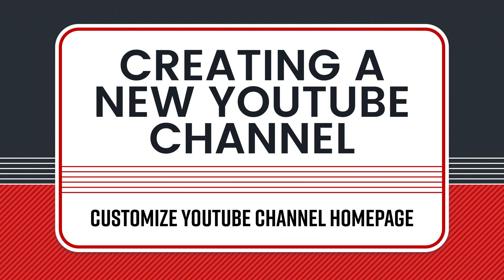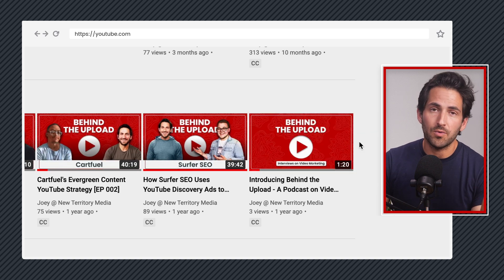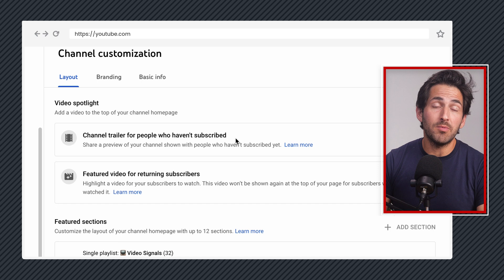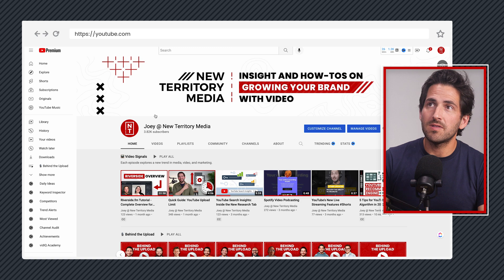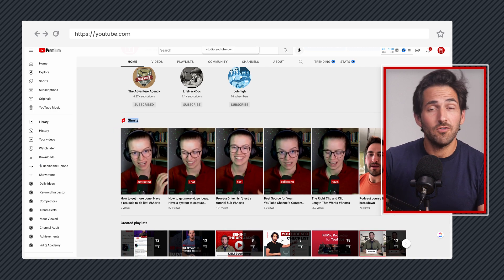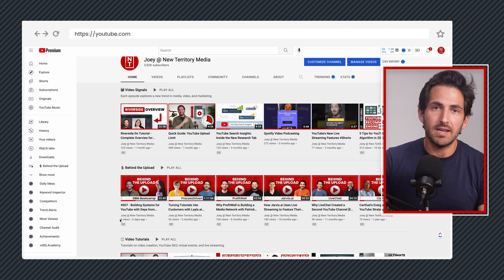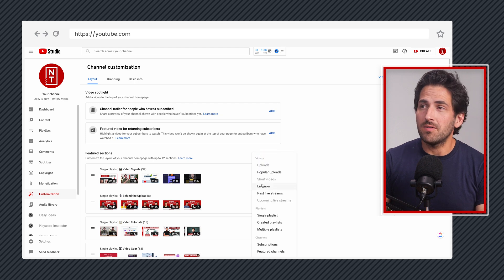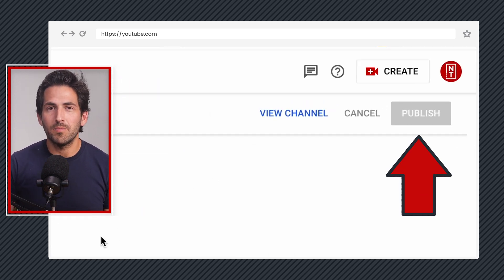How to Customize Your YouTube Channel Layout in 2023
In this video, we'll teach you how to improve the look and feel of your YouTube channel with playlists and a few other options.

⏱ TIMESTAMPS
00:00 - Intro

00:39 - Adding Channel Playlists to Homepage

02:09 - Customizing Your Channel

03:06 - Adding Sections
- Popular Uploads
- Featured Uploads
- Live now

07:08 - Channel Subscriptions

08:38 - Wrap-Up

🧠 Boost your knowledge, check out our Skillshare courses on iPhone video production, video podcasting, and editing with iMovie.